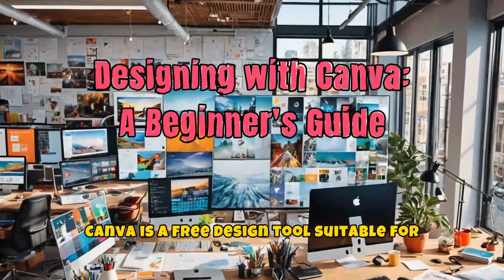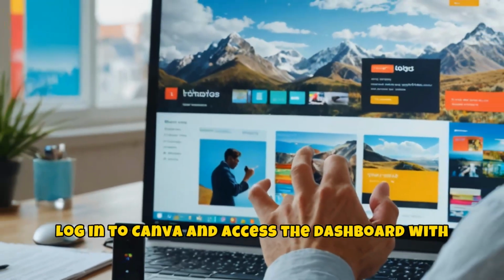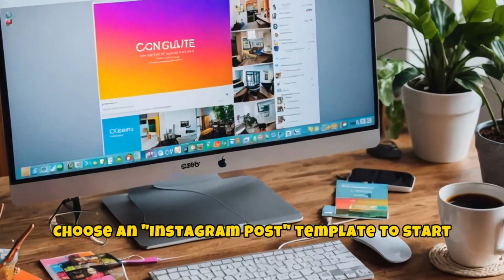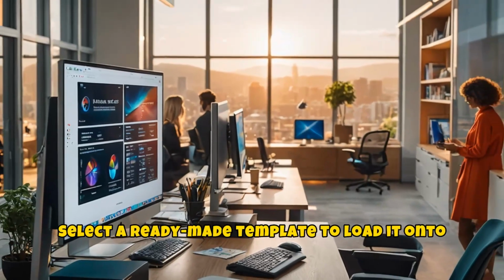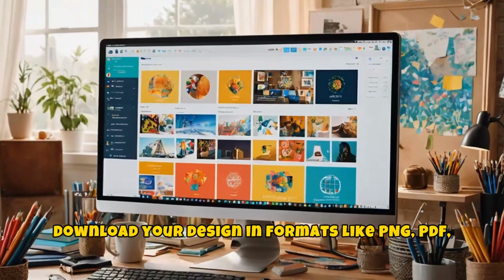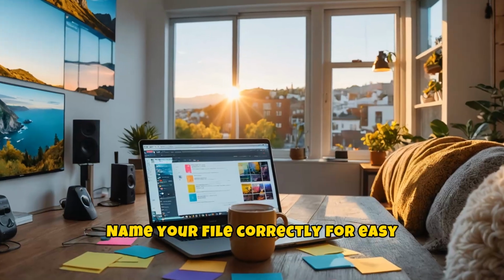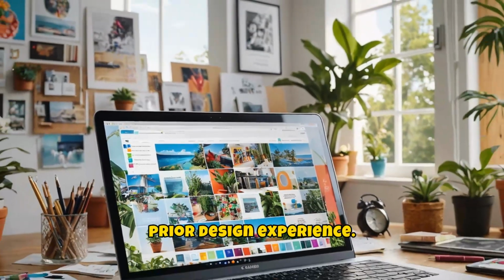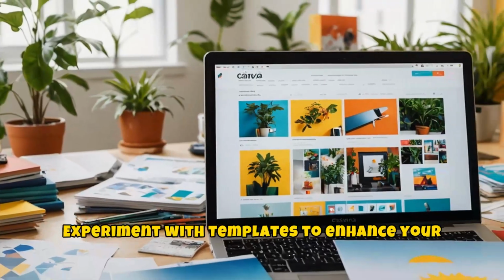Canva Mastery for Beginners: Design Like a Pro in Just 4 Minutes! 🎨🔥!!!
Want to create stunning, professional-looking designs without spending hours learning complicated software? In this beginner-friendly guide, I’ll show you exactly how to use Canva like a pro—even if you’ve never designed anything before! Whether you're working on social media posts, YouTube thumbnails, business cards, presentations, or posters, Canva has everything you need—and it’s FREE.

In just 4 minutes, I’ll walk you through how to navigate Canva’s dashboard, pick the perfect template, use drag-and-drop elements, choose matching fonts and colors, upload your own images, add stylish animations, and export your design like a pro. You’ll also learn secret pro tips for layout, layering, and maintaining brand consistency that most beginners miss. By the end of this tutorial, you’ll have the confidence to create clean, eye-catching designs that stand out on any platform.

Whether you're a student, entrepreneur, small business owner, or content creator—this is the Canva crash course you’ve been waiting for. Watch now and take your design skills to the next level in just a few minutes.